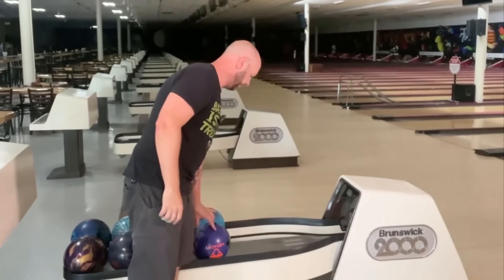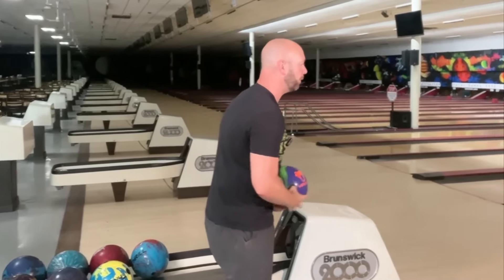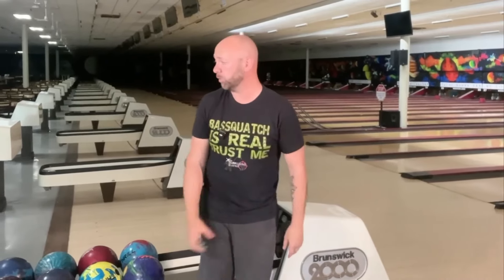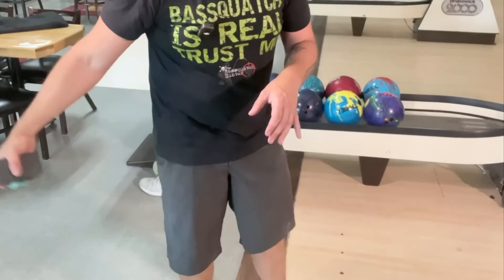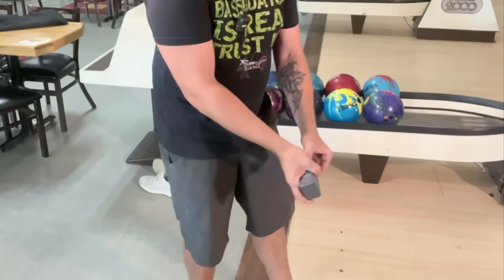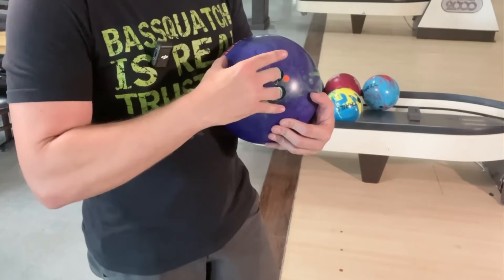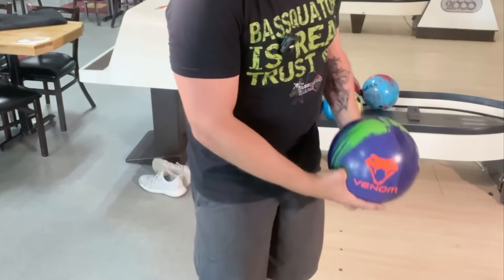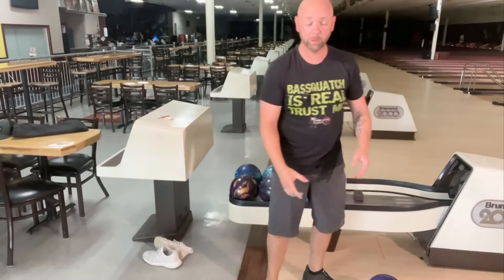Does your ball fit you properly?learn to squeeze the ball properly